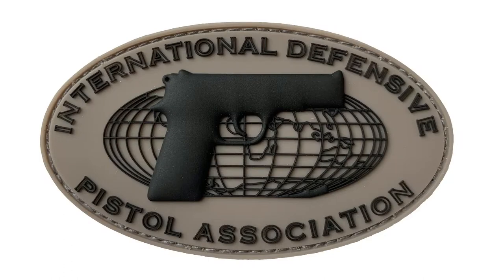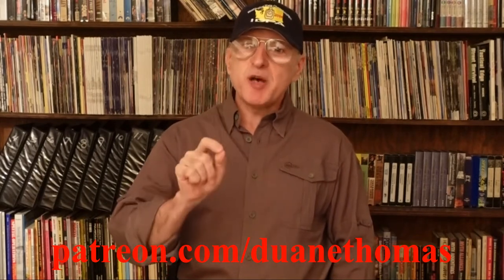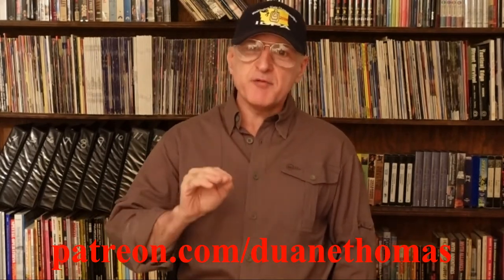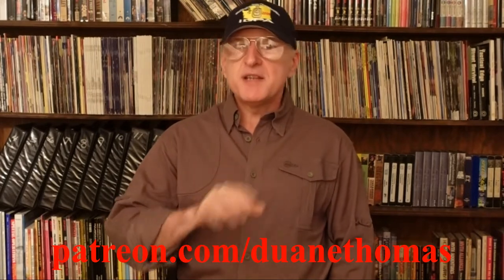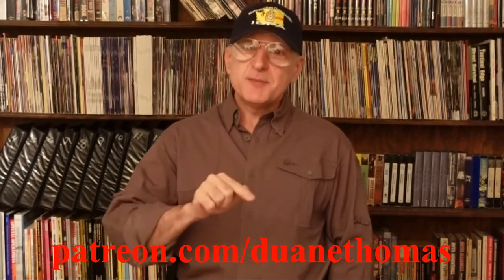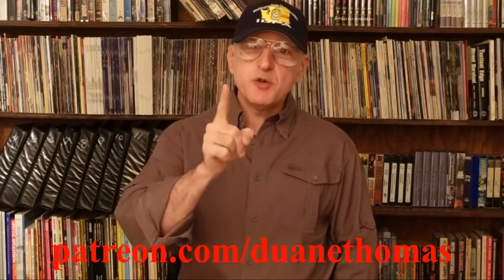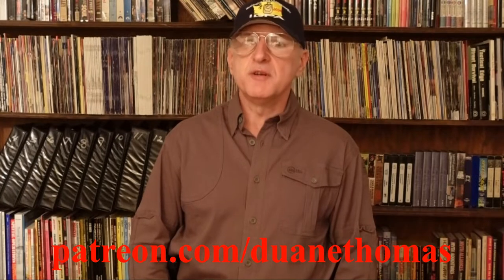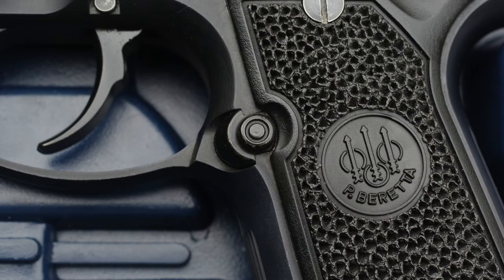*THE* IDPA Beretta 92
There are many Beretta 92s. There is only one *THE* IDPA Beretta 92, which served as the basis for the gun on the original IDPA logo, was used to train Tier One units, and is linked to Ken Hackathorn, Ernest Langdon, Super Dave Harrington, and Wayne Novak.